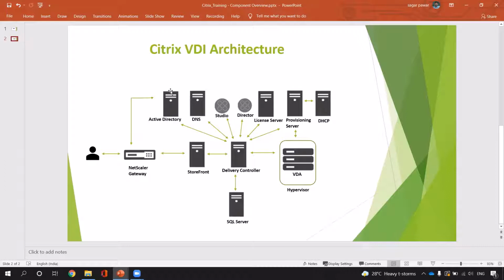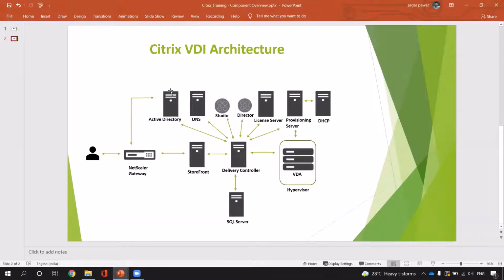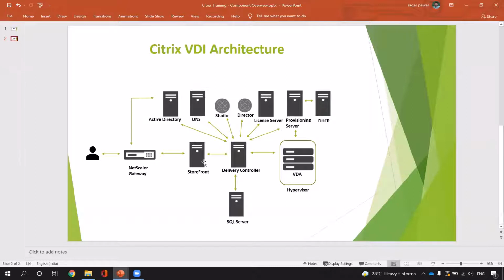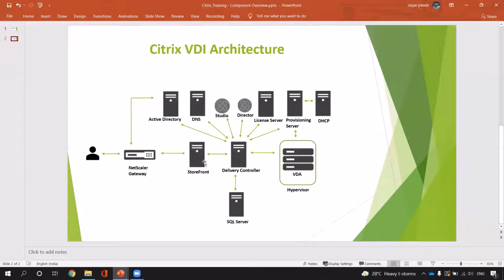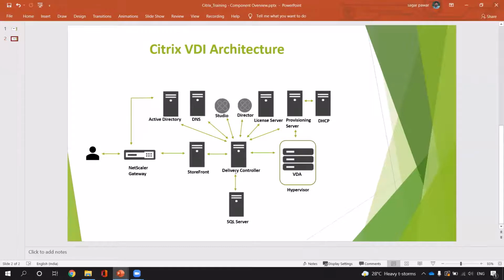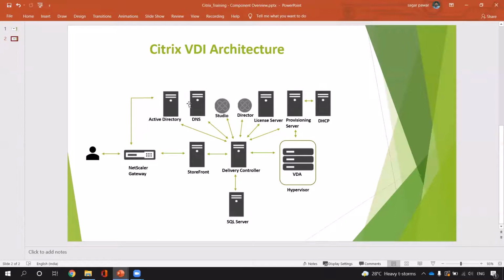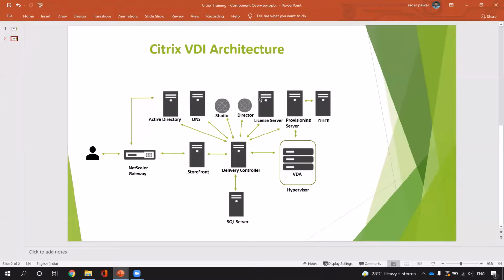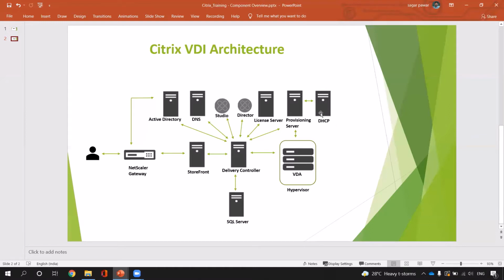Citrix VDI Architecture - Components Explained in brief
I am explaining high-level overview Citrix VDI infrastructure to get familiar with it.